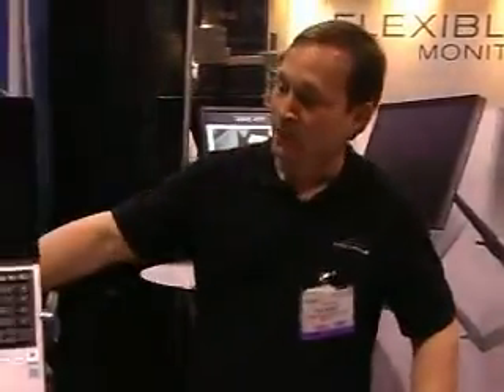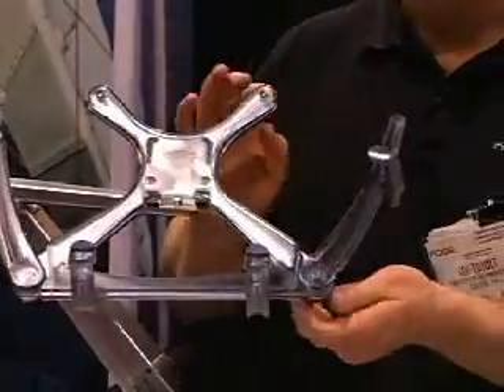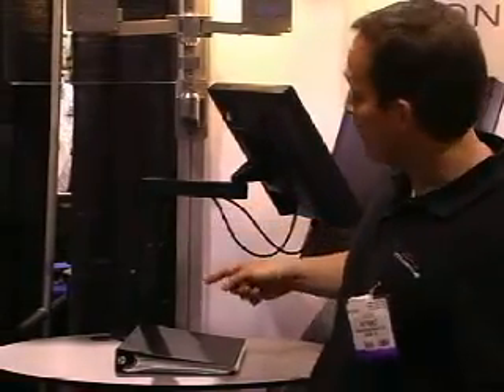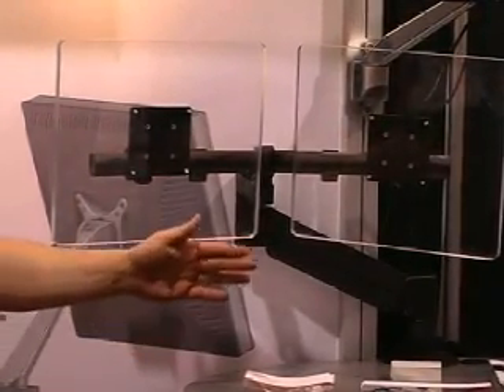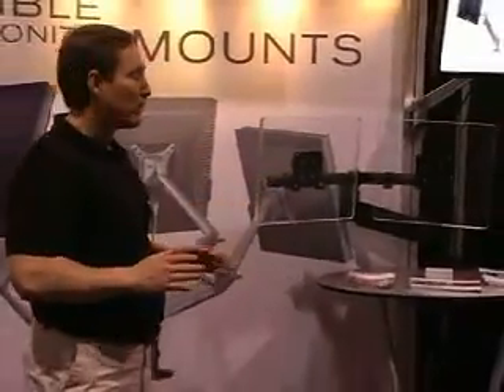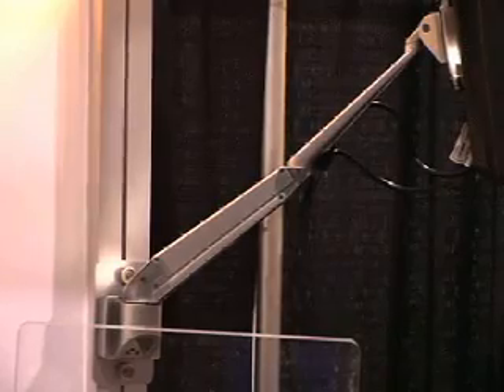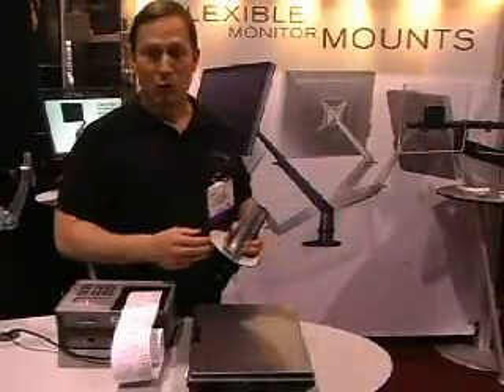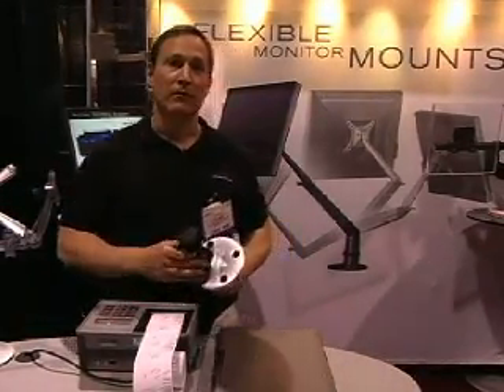Innovative Office Products demo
Innovative Office Products demo, FOSE